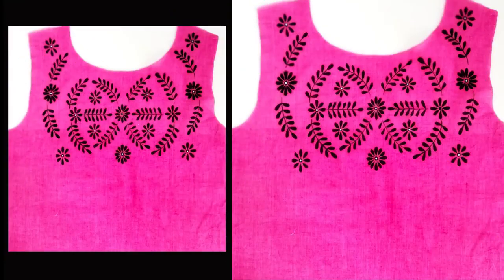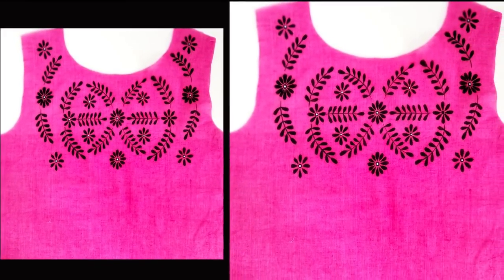fabricpainting design on pink suit|Easy#handpainted kurti neck design|stepbystep painting tutorial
Hey Guys!! Check out how to create this really Beautiful and Elegant Boat Neck Design .Hope you enjoy watching this video.. If you like this, then do hit the LIKE Button and share this with your friends too...❤️

Brushes & Colors used in this video👇
👉Round Brush - Size (0&4)
👉Colors :- Acrylic Colors

CLICK here to check out the link of BRUSHES & COLORS 👇

👉FLAT BRUSHES
👉ROUND BRUSHES
👉FILBERT BRUSHES
👉ACRYLIC COLORS
👉Camlin Kokuyo Artist 40ml Acrylic Color Shade - 12 Shades (Multicolor)
👉Kokuyo Camlin Artist Acrylic colors - 18 Shades, 20ml
👉Fevicryl Pearl Metallic Color Kit
👉Fevicryl NEON Acrylic colors
👉Fevicryl 3D cone outliners
Also check: BEGINNERS KIT HAVING ALL THE BASIC BRUSHES

My shooting accessories 👇

👉Camera- Canon 80D
👉Voice recorder- Zoom H1
👉Lapel mic(collar mic)

Check out few of my Fabric Painting videos here 👇

6. How to make Permanent Golden Color at home | Beautiful Blouse Neck Design | Fabric Painting designs
7. How to do Hand Block Printing at Home | Tips for Beginners | Decorating ideas using BLOCKS